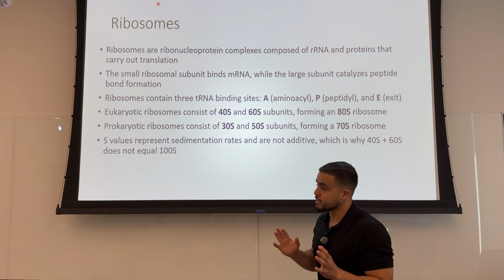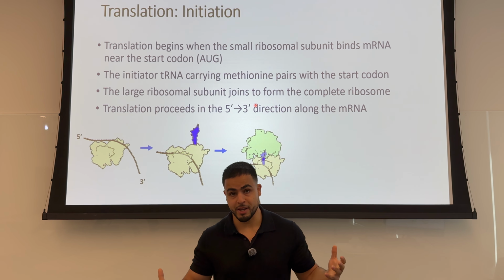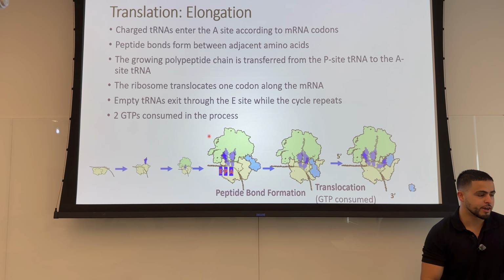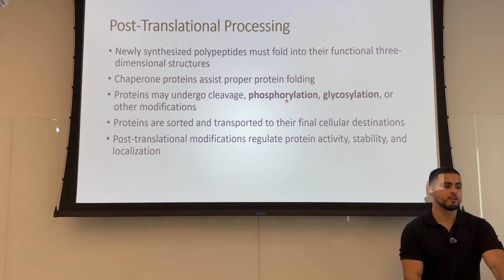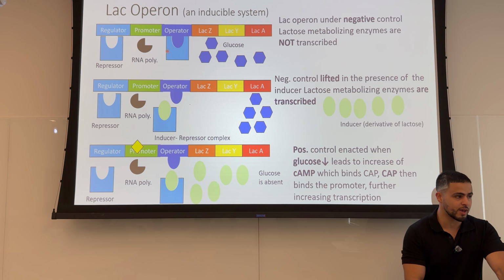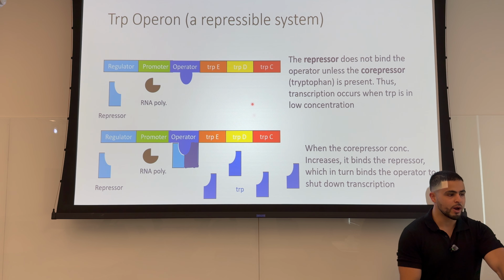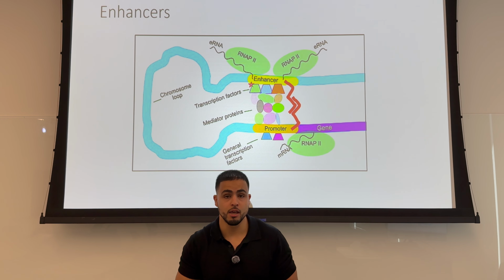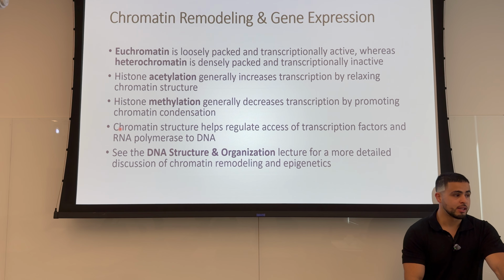Gene Regulation & Translation (RNA pt. 2) | MCAT Biochemistry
In this video, we’ll explore how gene expression is regulated and how mRNA is translated into protein. We’ll cover transcriptional regulation, the genetic code, ribosomes, tRNAs, and the major steps of translation to help you master these high-yield MCAT concepts.